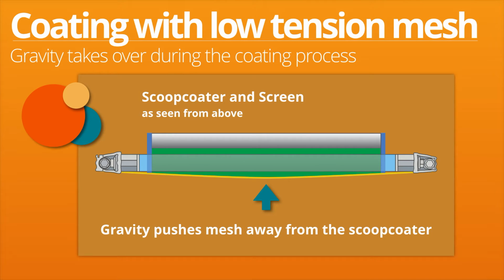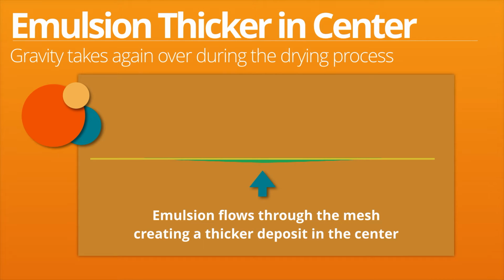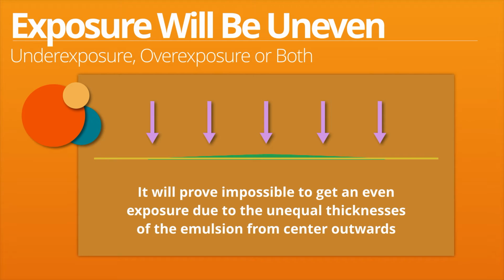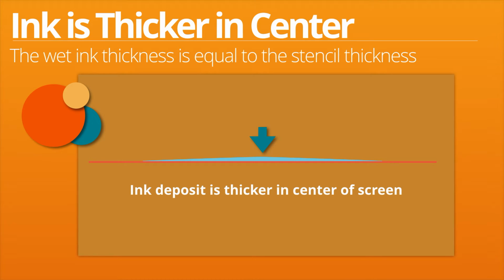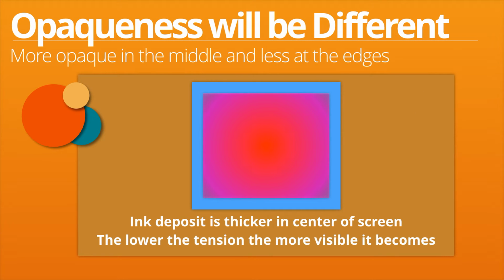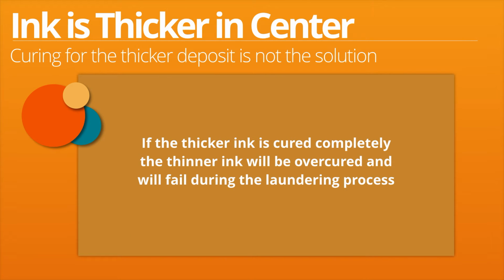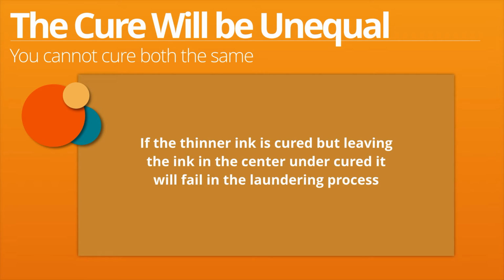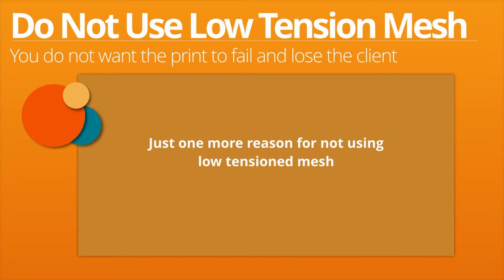What Happens When Coating Low Tension Mesh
Are you making two or more squeegee passes? If so, you can double your production and shop revenue. Watch this short video lesson from the School of Screenprinting and learn how.